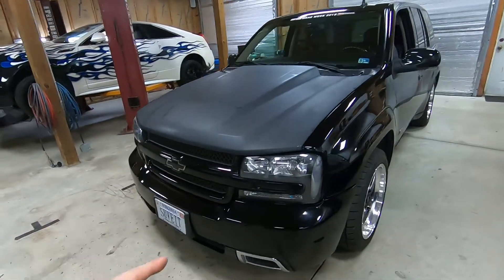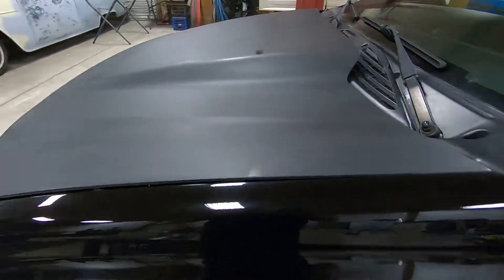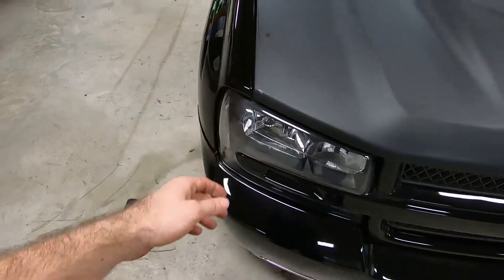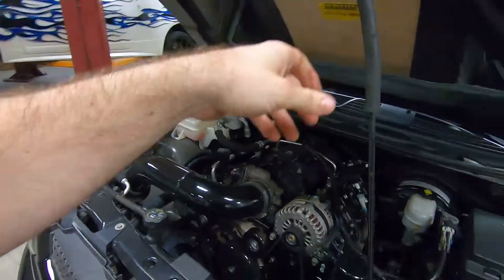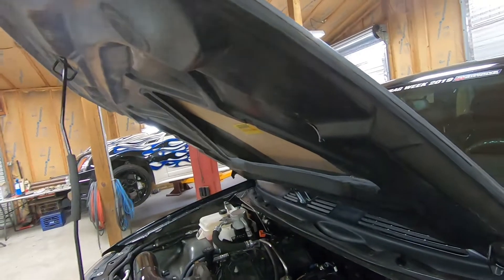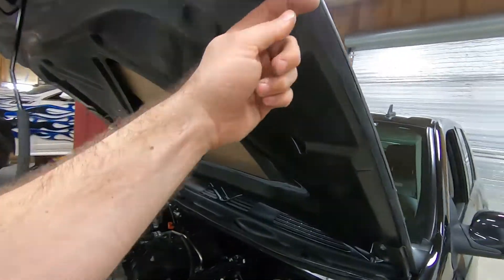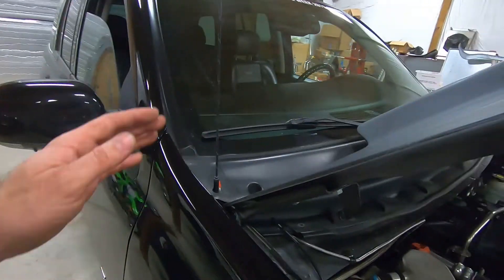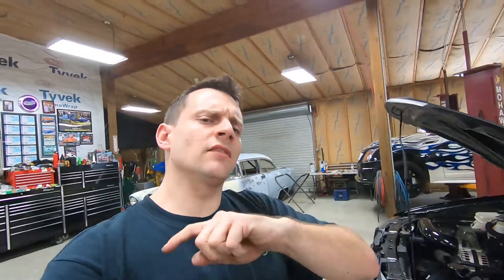The TRUTH about aftermarket hoods!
Your guide to fitting aftermarket hoods!

Comment and let us know what you want to see!